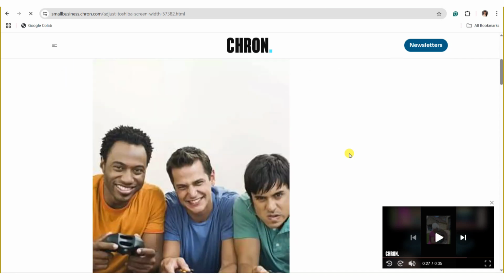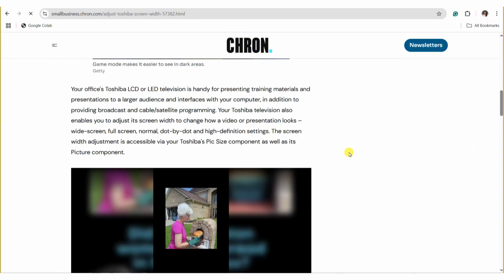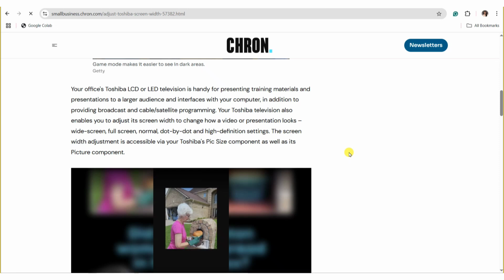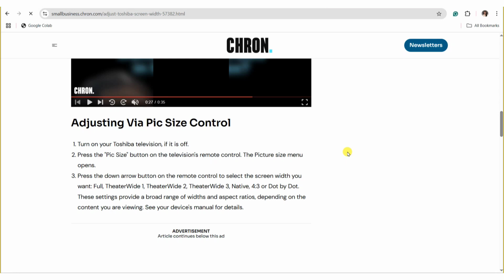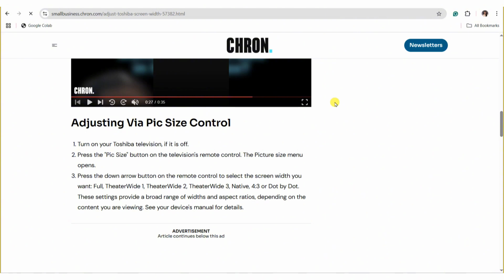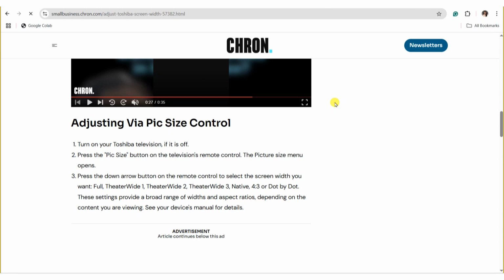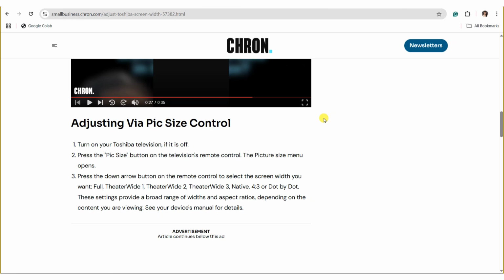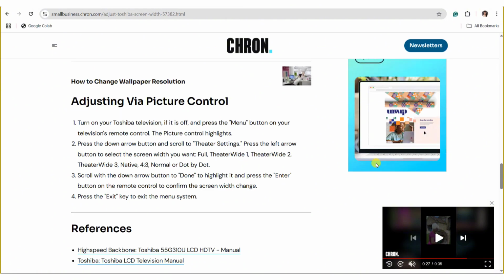How To Change The Screen Size on Toshiba Smart TV | Toshiba Smart TV Display Settings | Full Guide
Learn how to change the screen size on your Toshiba Smart TV quickly and easily with this step-by-step full tutorial. Discover how to adjust display settings, modify aspect ratios, and optimize picture size for the best viewing experience. This detailed guide walks you through using the TV menu to resize the screen, eliminate black bars, and ensure your content fits perfectly on your Toshiba Smart TV.

Enhance your home entertainment setup by mastering Toshiba Smart TV display settings and customization. Whether you’re watching movies, streaming shows, or gaming, this tutorial provides clear, reliable, and easy-to-follow methods to adjust your TV’s screen size for maximum comfort and picture quality.